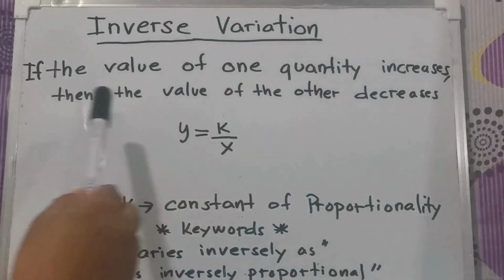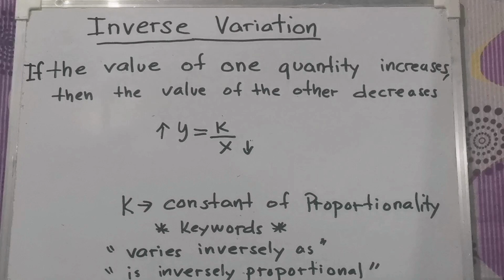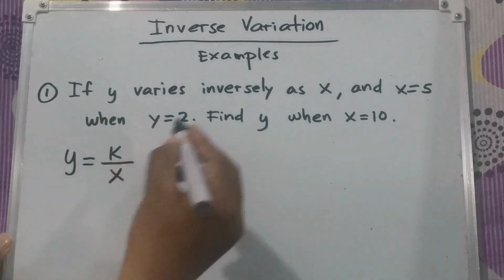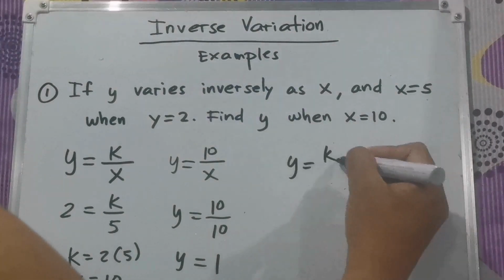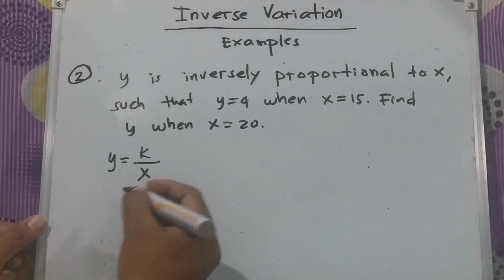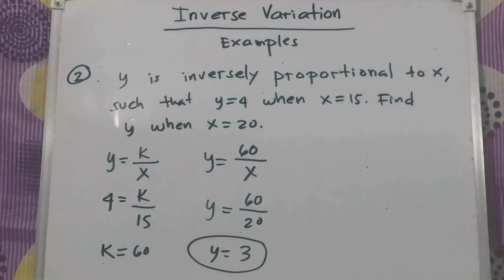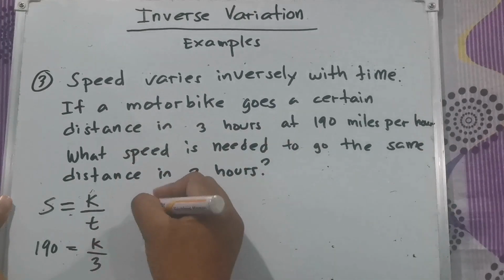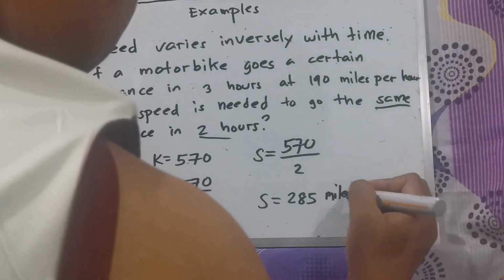How to solve Inverse Variation? Write inverse variation formulas.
In this video,  you will learn about another type of proportionality, the inverse variation. You will also be able to solve inverse variation problems.
Learn how to write formulas involving inverse variation. familiarize inverse variation keywords and you will be able to translate it to mathematical equation.